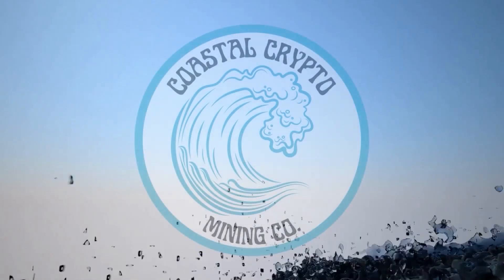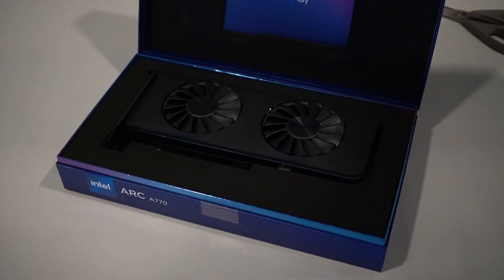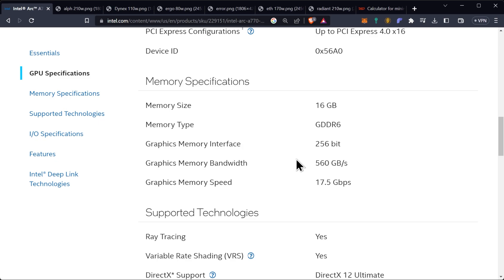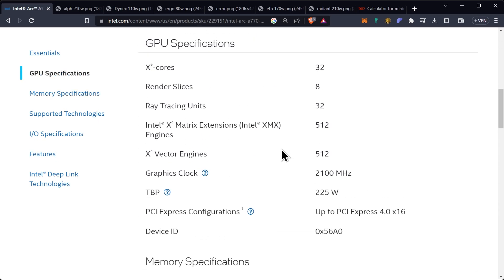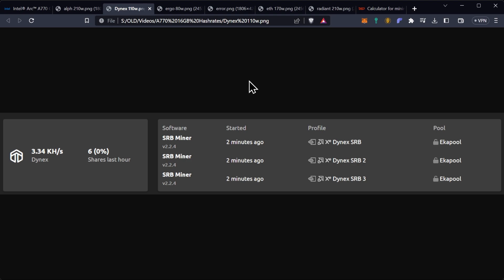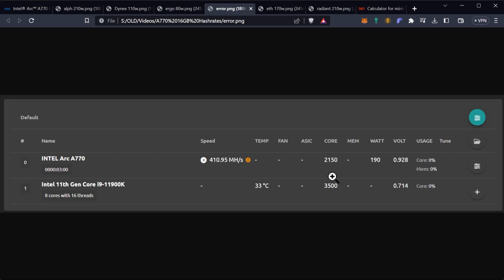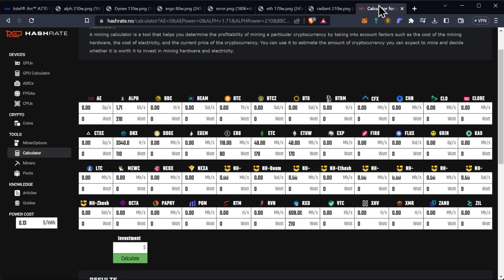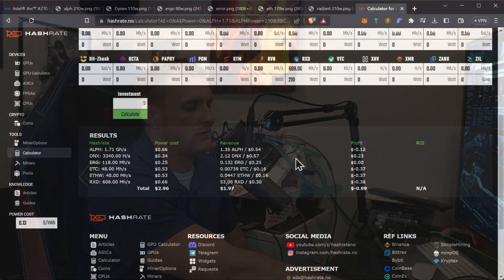Intel Arc A770 16GB Hashrates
Intel Arc A770 Limited Edition 16GB

Ergo Address: 9fCyhudURbDSA2qi9k3sh1LgbHwyFwT6fck7wQW2YYWk9xR1miN
ETH Address: 0x8446b70aA05c811d7bF590e6EDE3d90C00391FcE
ETC Address: 0x8446b70aA05c811d7bF590e6EDE3d90C00391FcE
ZIL Address: zil135ajqdgf9mj6r50e8t28p98xvsss8ay7cppyx5